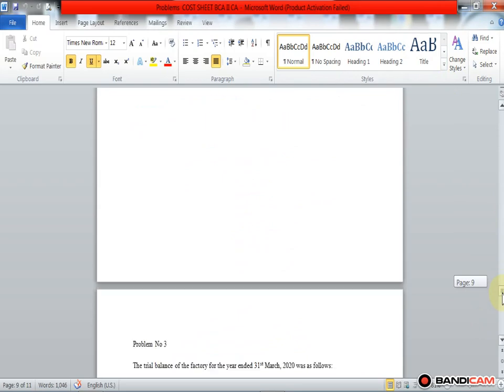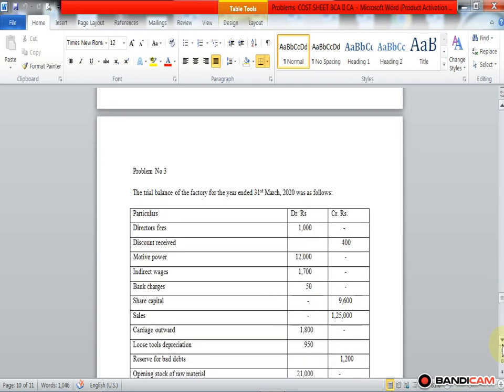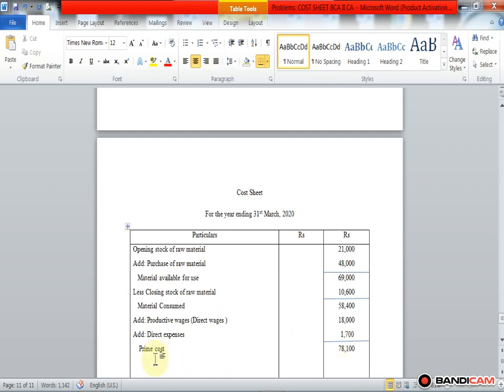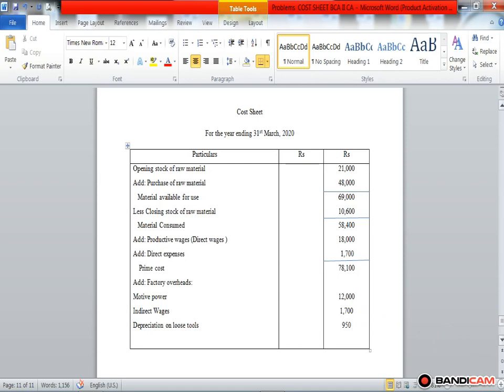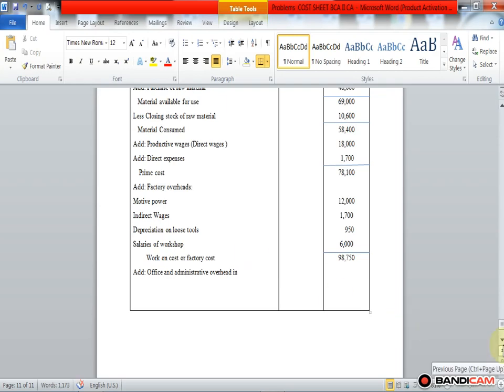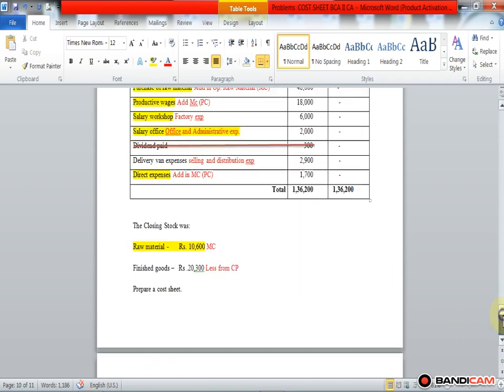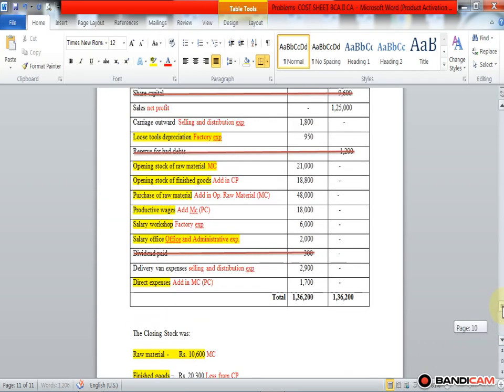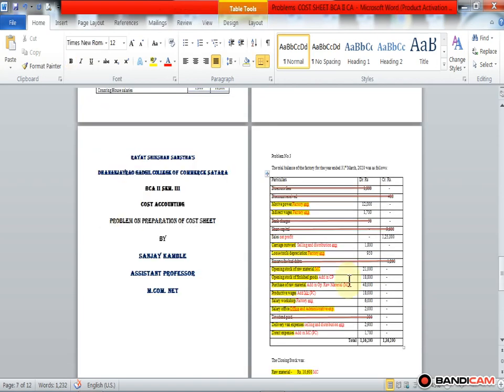BCA II Cost Accounting Preparation of cost sheet problem no 3 Lecture no. 10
Preparation of cost sheet problem no 3 lecture 10